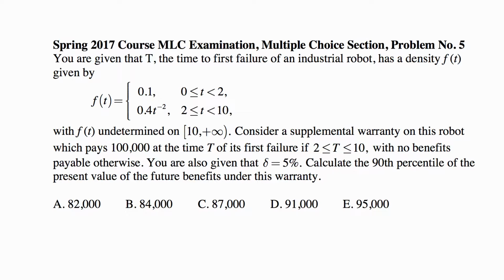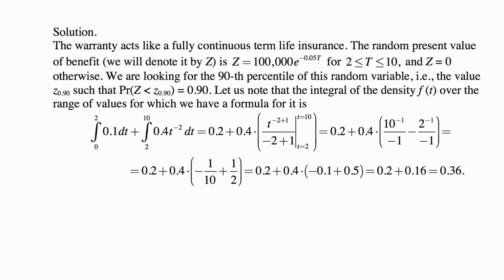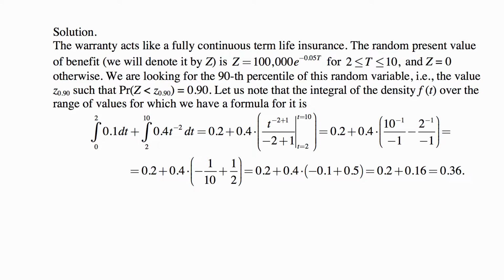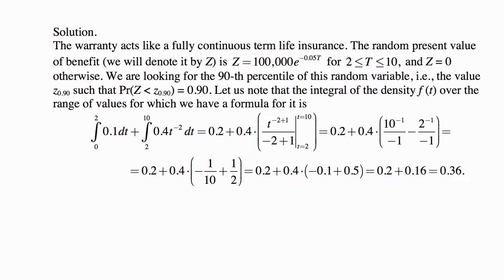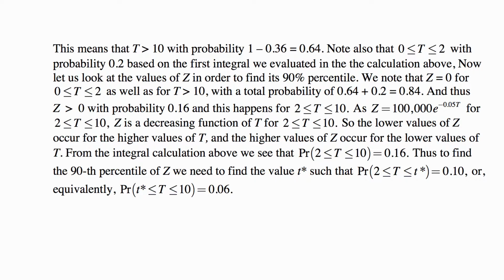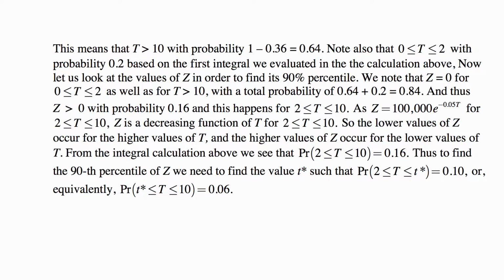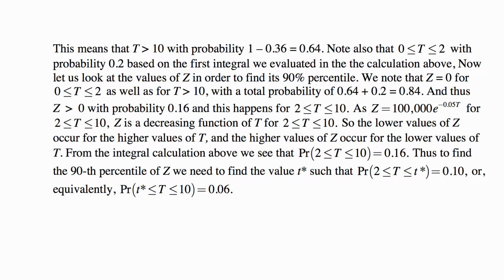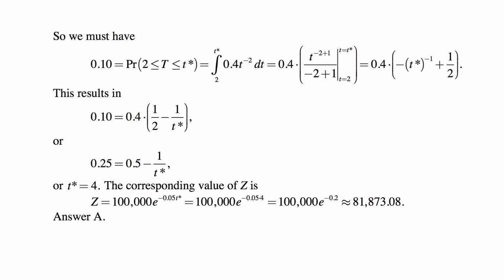Exam MLC exercise for June 22, 2017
Exam MLC exercise for June 22, 2017, Spring 2017 Course MLC Examination, Multiple Choice Section, Problem No. 5, video solution